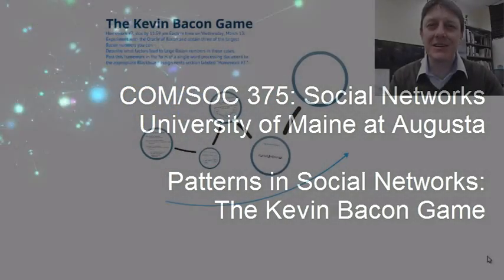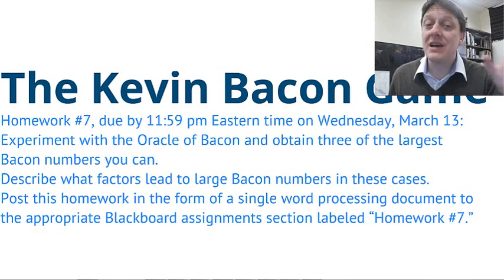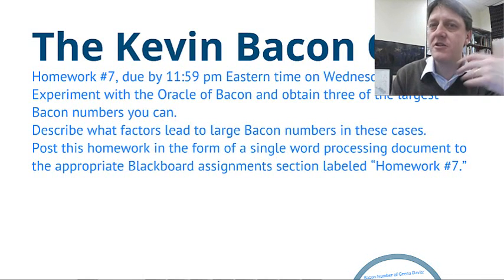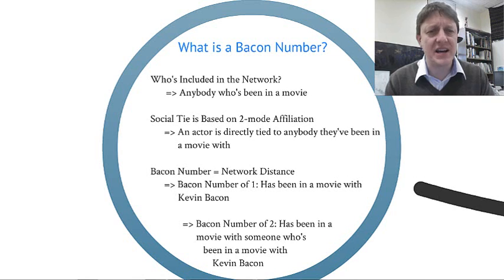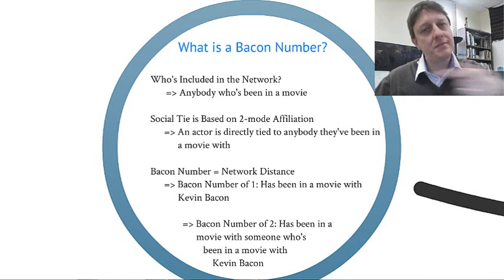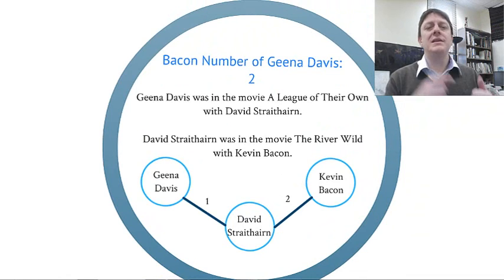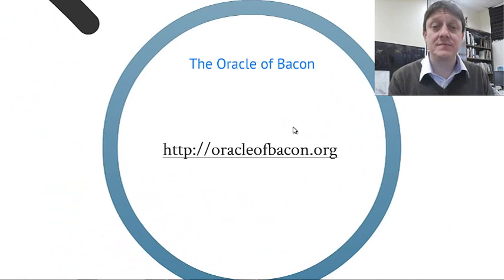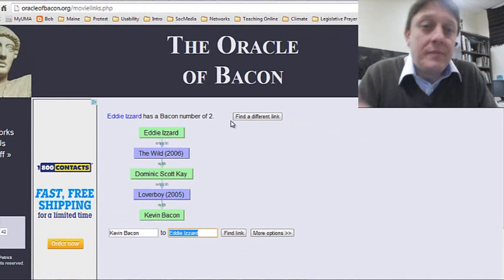Social Networks Assignment: The Kevin Bacon Game